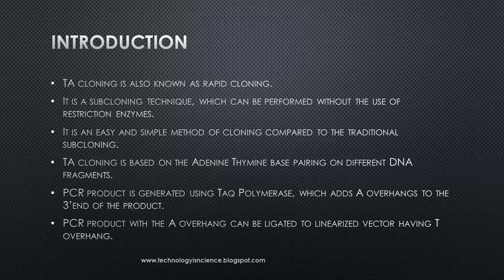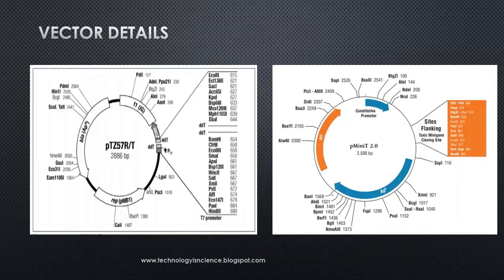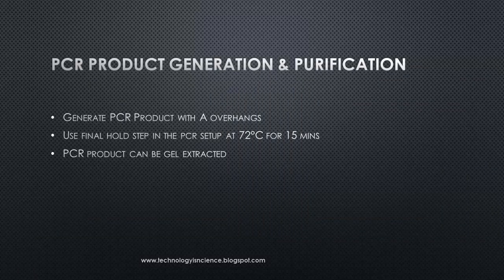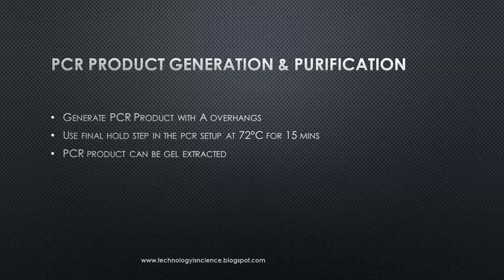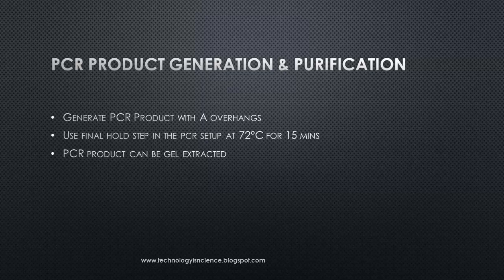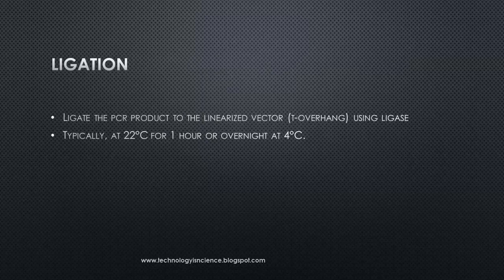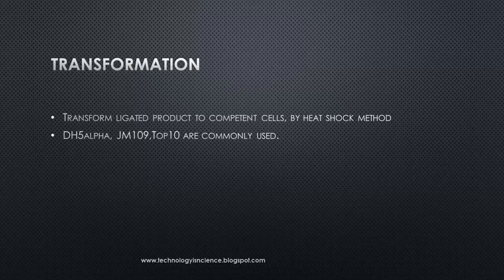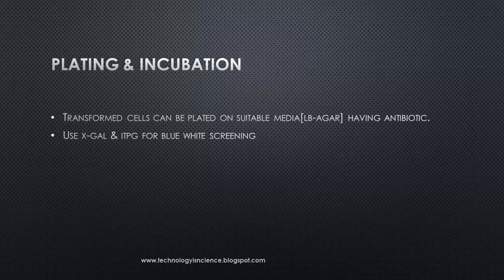TA Cloning: Simple & Easy Cloning Method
TA cloning is also known as rapid cloning. It is a sub cloning technique. It can be performed without the use of restriction enzymes.

It is an easy and simple method of cloning compared to the traditional sub cloning.

TA cloning is based on the Adenine Thymine base pairing on different DNA fragments to hybridize.

PCR product is generated using Taq Polymerase, which adds A overhangs to the 3’end of the product.

PCR product with the A overhang can be ligated to linearized vector having T overhang